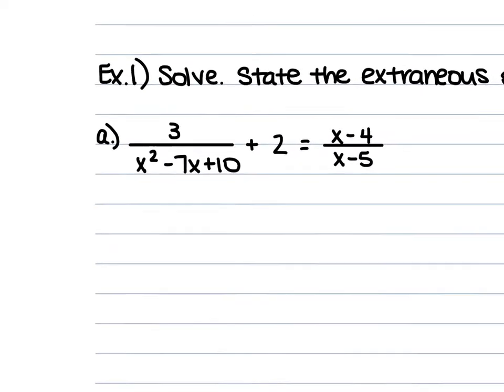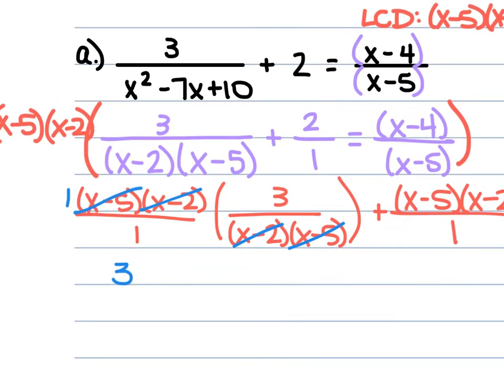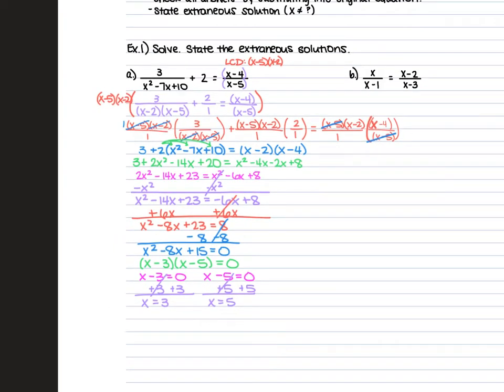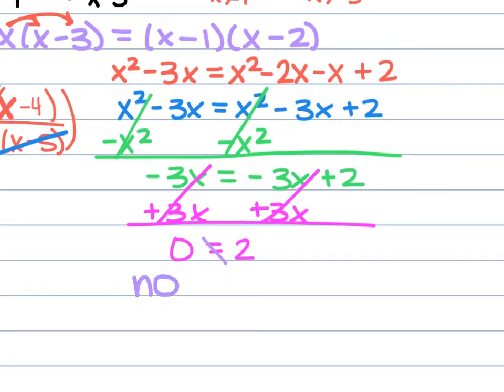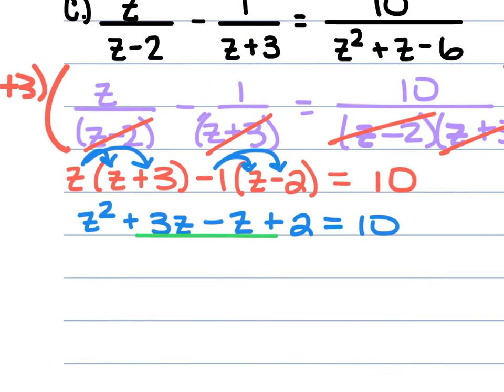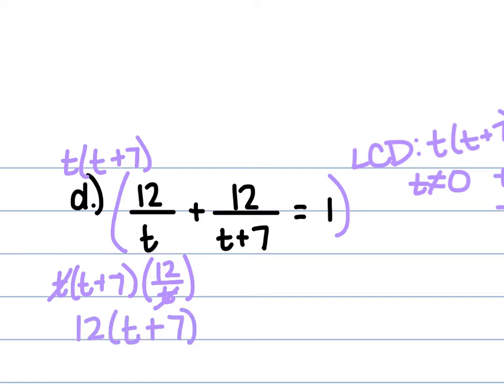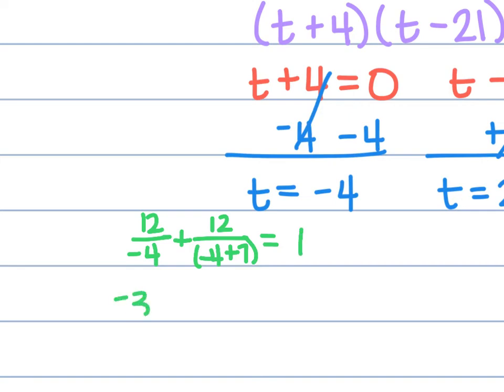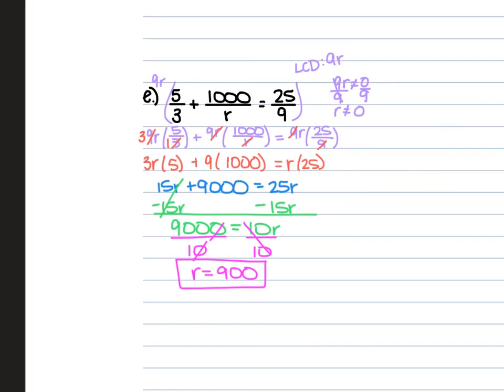4.7 Fractional Equations